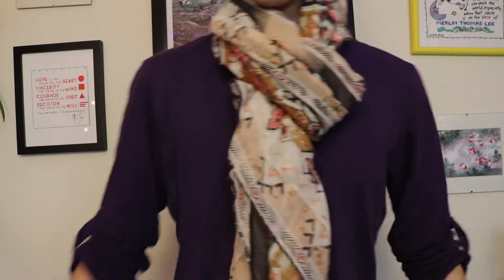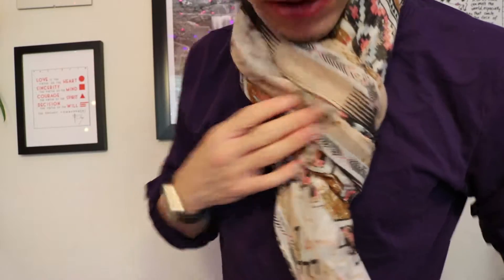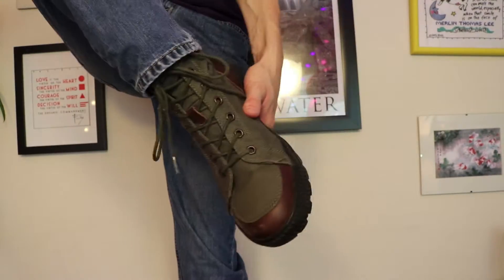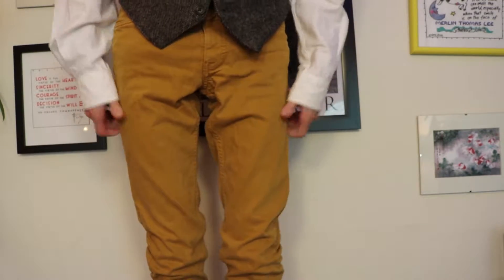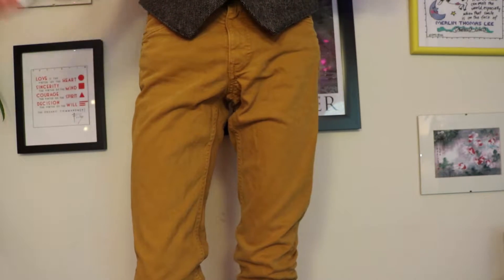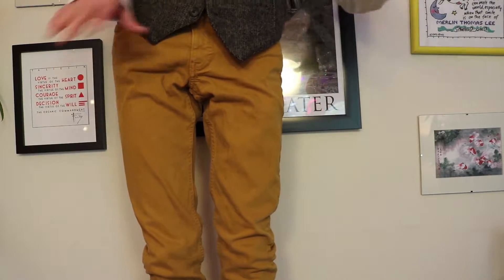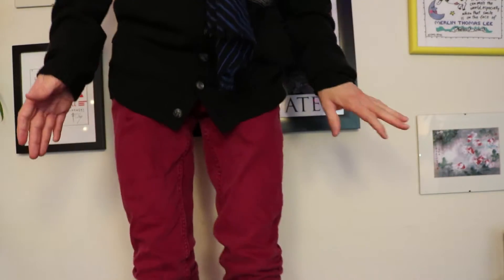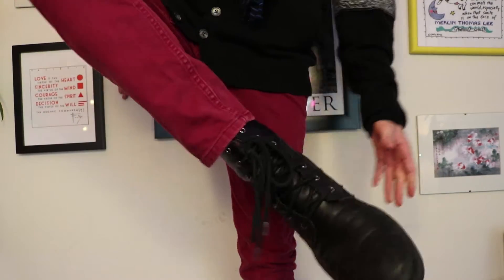Fall 2016 Fashion Favorites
Does your wardrobe need a little sprucing up? Do you need some help deciding what to wear? Or are you just curious about what I like to wear? Come with me as I show my favorite fall outfits!